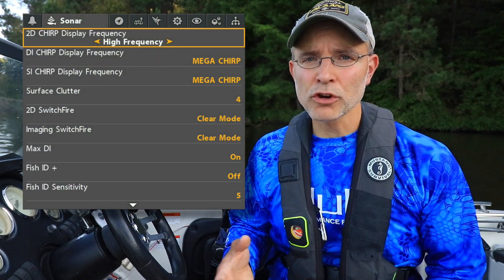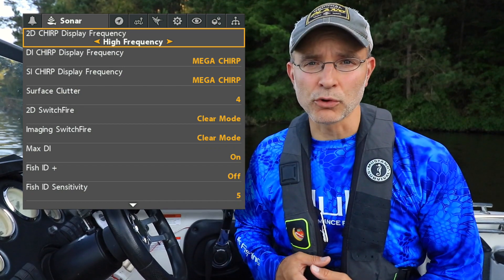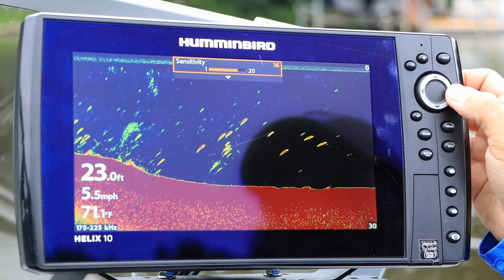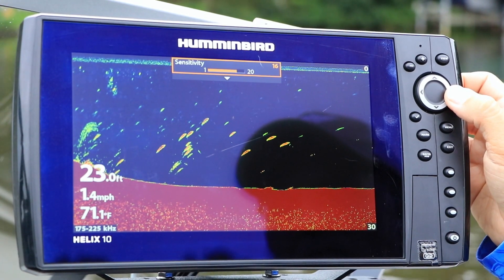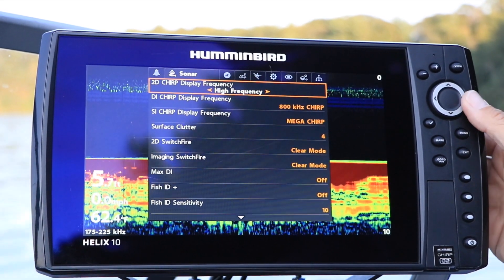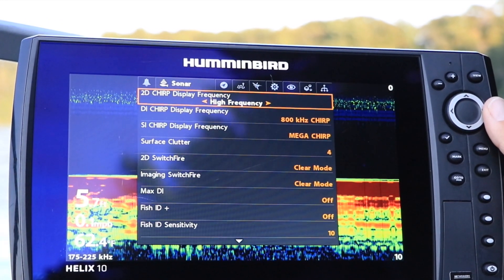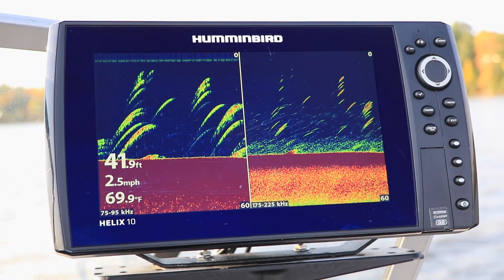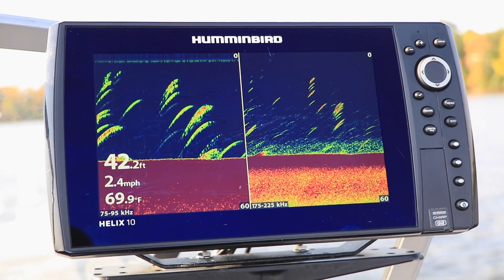Humminbird HELIX How To: 2D CHIRP Frequency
This video explains the 2D CHIRP Display Frequency option in the Sonar menu on your Humminbird HELIX.